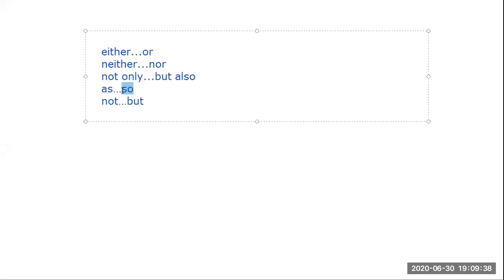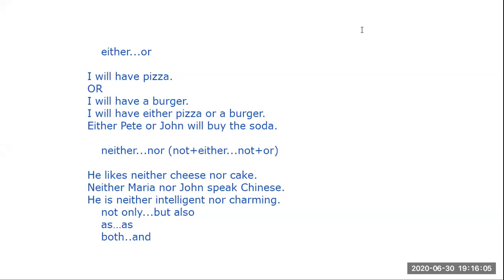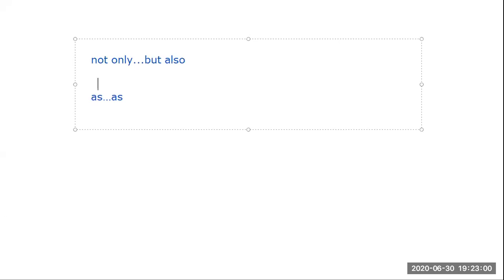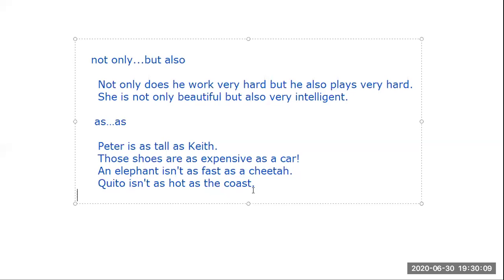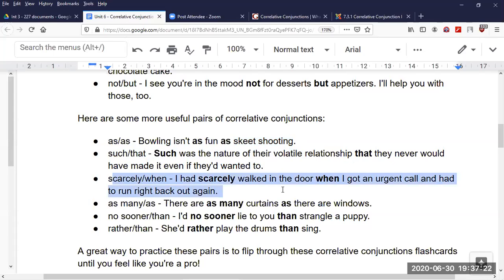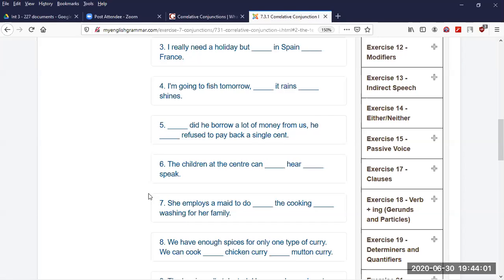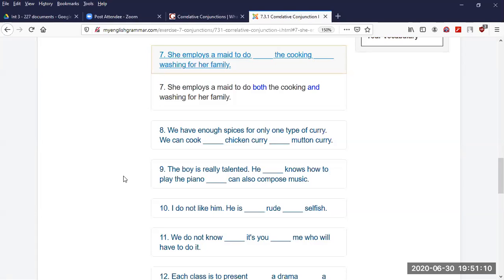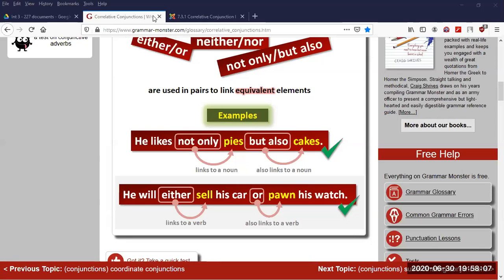Tutorial 8, Int 3 - 227